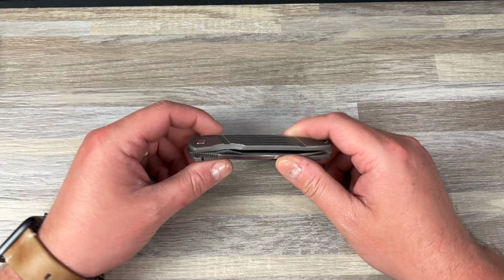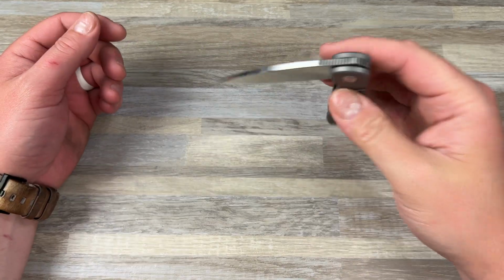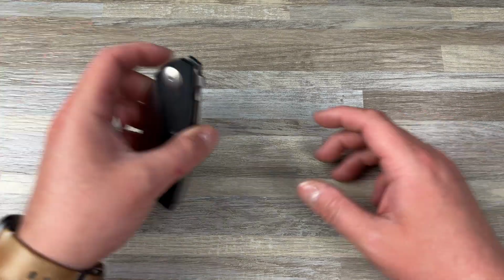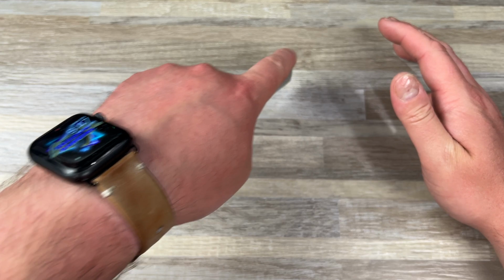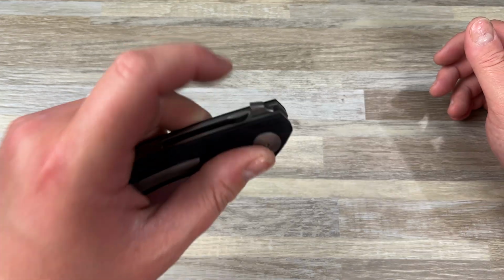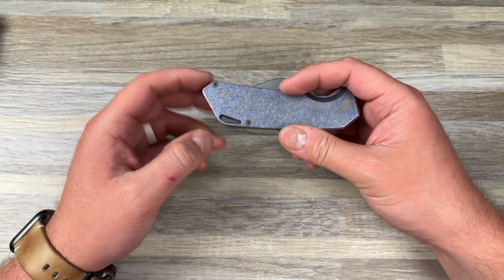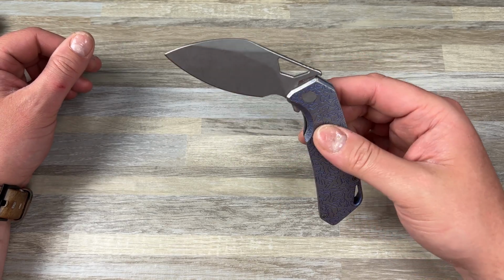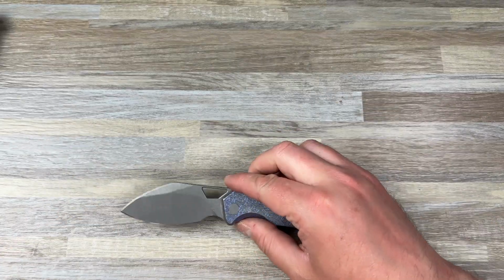4 Rapid Reviews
I review the TriiAxis Midnight, the Brown Knives Exponent, the Bestech Grissom Riverstone Linerlock, & the SliceFK Black Snow Customs Mini Opiate.

Check out 3DCPrintings on Etsy for Affordable Fidget Sliders.